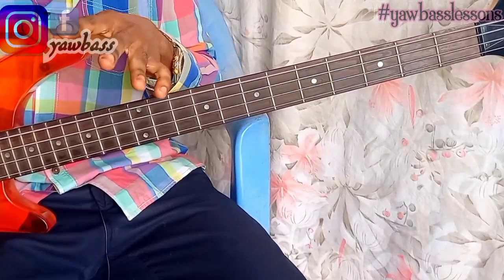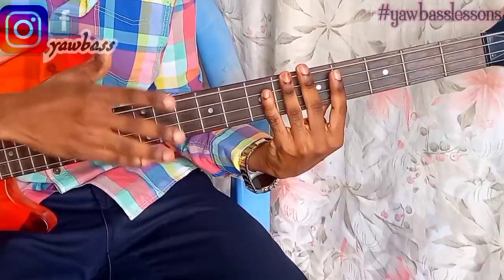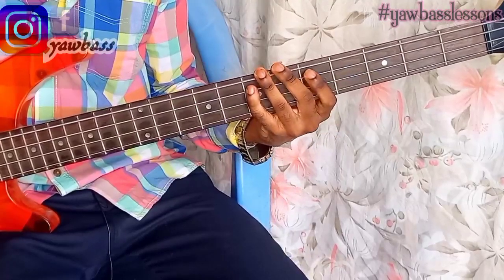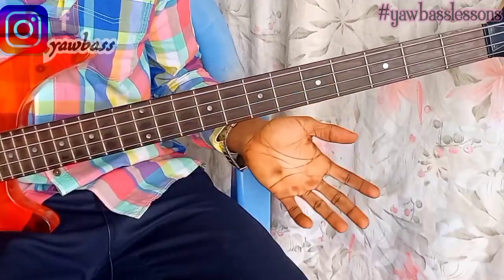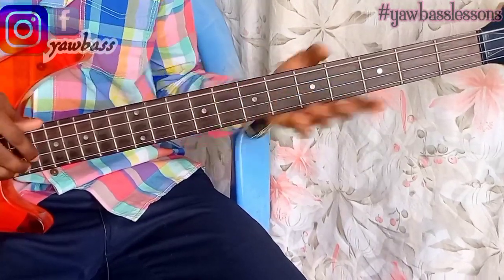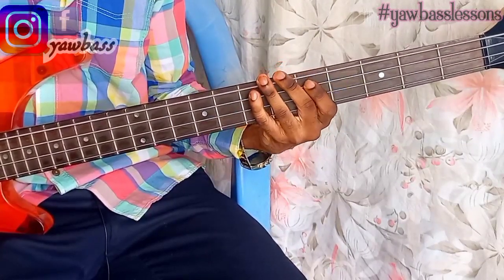How to play Kojo Antwi Song Bassline on Gospel Reggae Song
In This Video will teach u how to play kojo antwi song(bomi nkomo de) bassline to Ghanaian most popular gospel song..